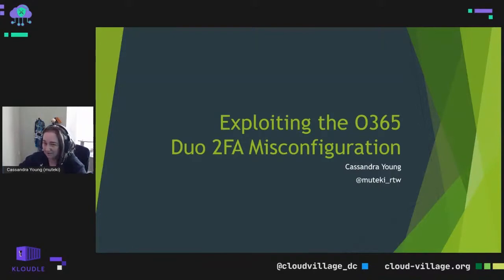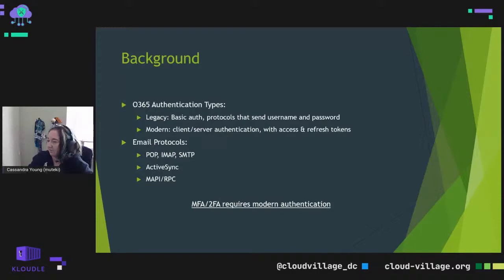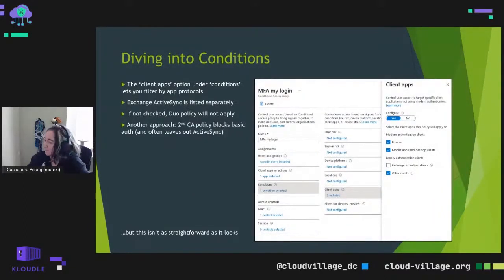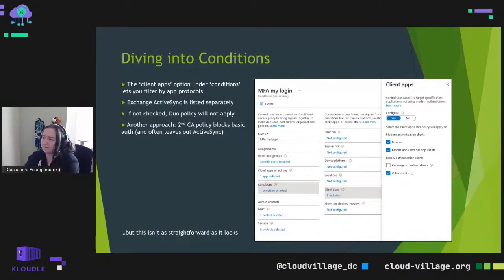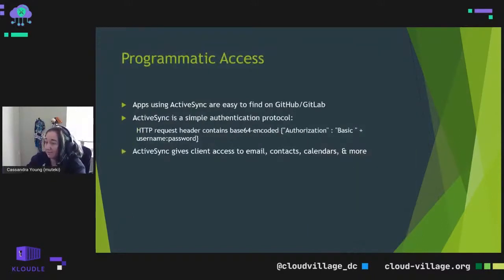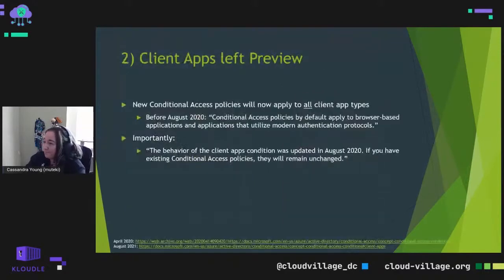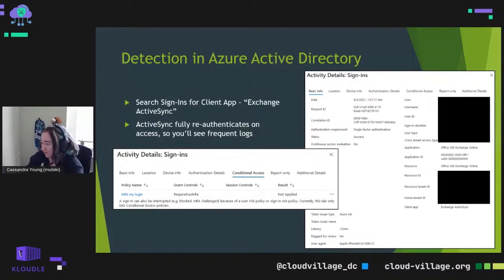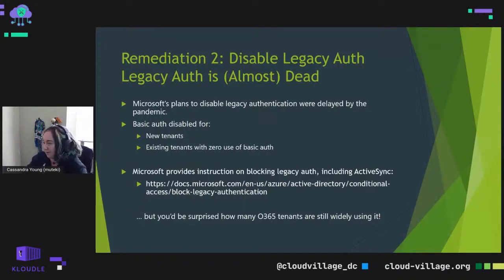Exploiting the O365 Duo 2FA Misconfiguration - Cassandra Young (DEF CON 29 - Cloud Village)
Speaker: Cassandra is a Senior Scientist at Security Risk Advisors, focusing on Cloud Security architecture and engineering. She is concurrently pursuing a Masters degree in Computer Science, with notable work including academic research on serverless/microservices security, cloud-based app development, and privacy & anonymity technologies. She is also one of the directors of Blue Team Village, a not-for-profit organization bringing free Blue Team talks, workshops and more to the broader InfoSec community.

Abstract: A common methodology used by companies to implement Duo 2-factor authentication for O365 can, if not configured properly, result in a loophole that allows mobile clients to authenticate without being prompted. This short talk will provide background on the authentication types involved, show the incomplete configuration, and demonstrate how to exploit using mobile devices.